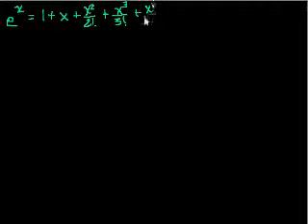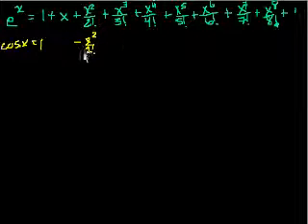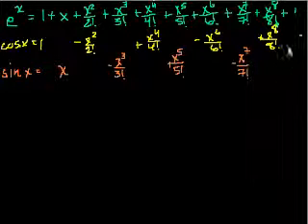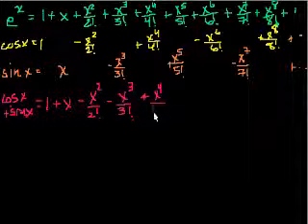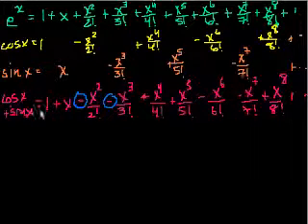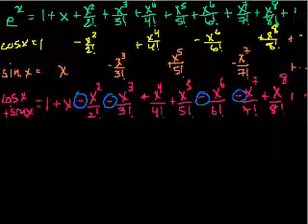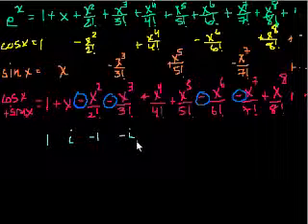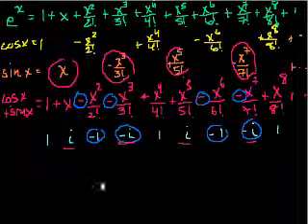Polynomial approximation of functions part 6